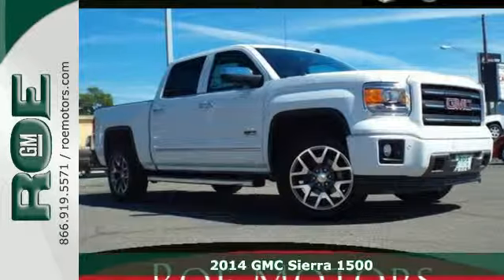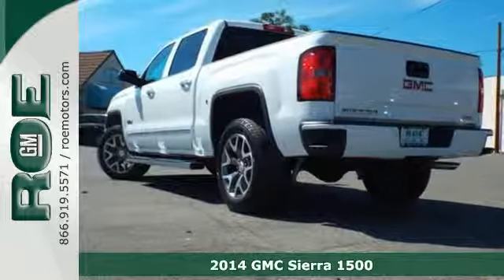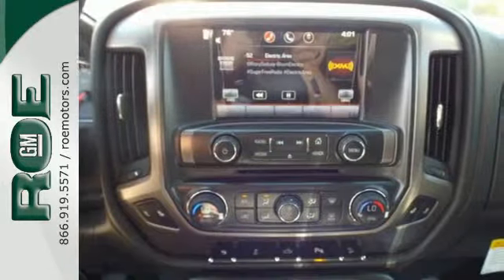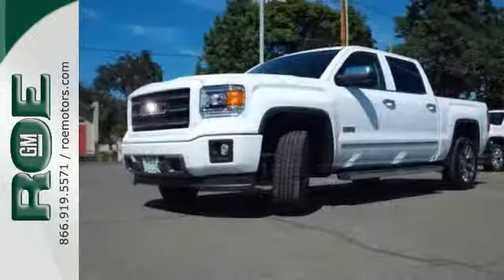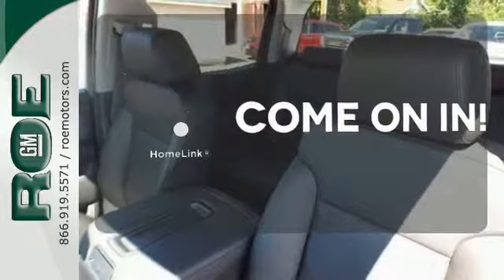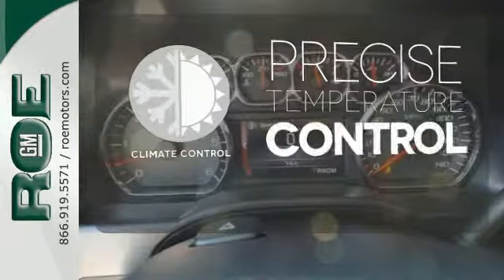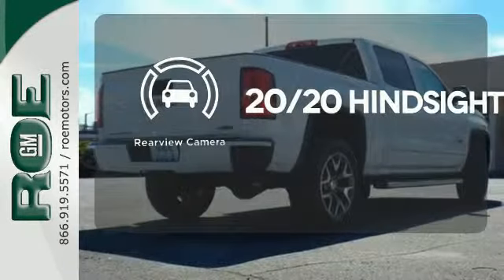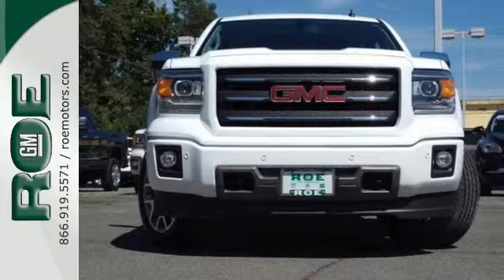2014 GMC Sierra 1500 Medford Grants Pass, OR GE40152 - SOLD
Year: 2014
Make: GMC
Model: Sierra 1500
Trim: SLT
Engine: 5.3L
Transmission: 6-Speed Automatic Electronic with Overdrive
Color: White
Interior: Jet Black
Stock #: GE40152

201 NE 7th Street
Grants Pass, OR 97526

Address:
201 NE 7th Street